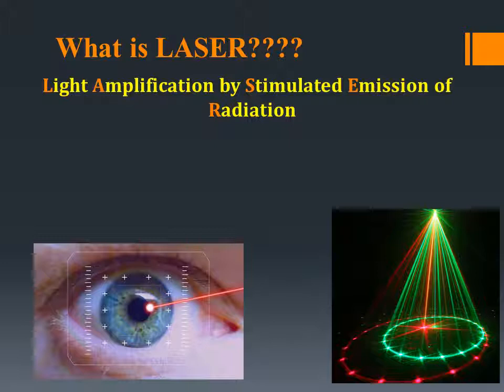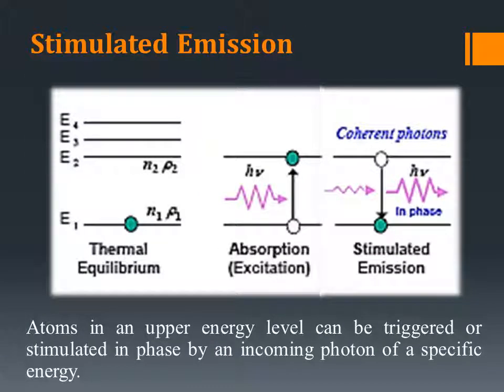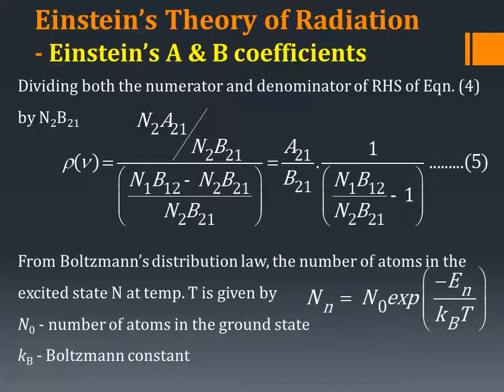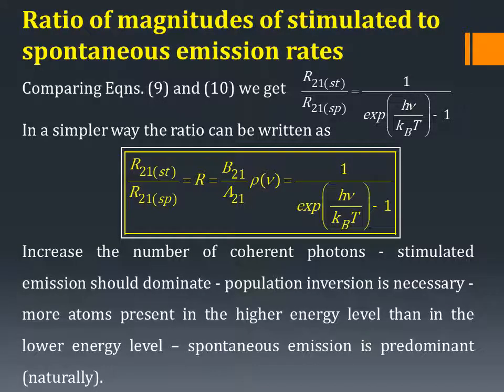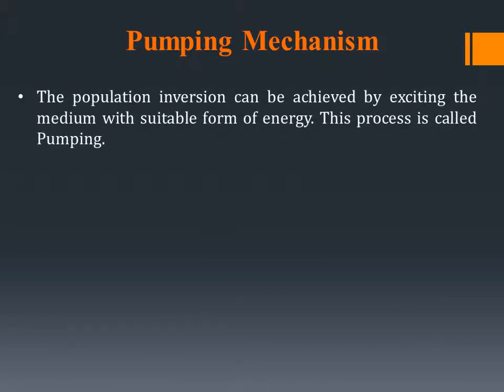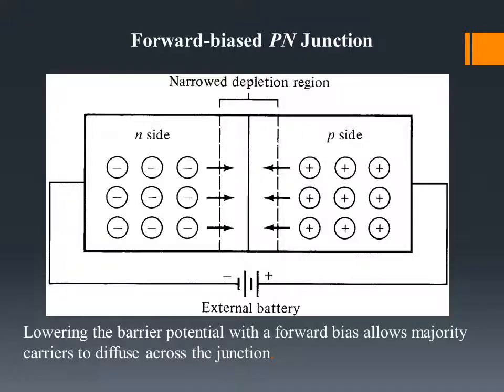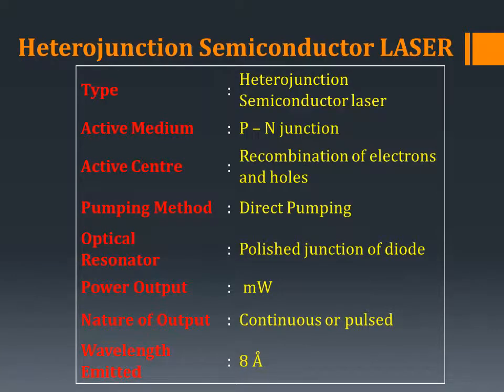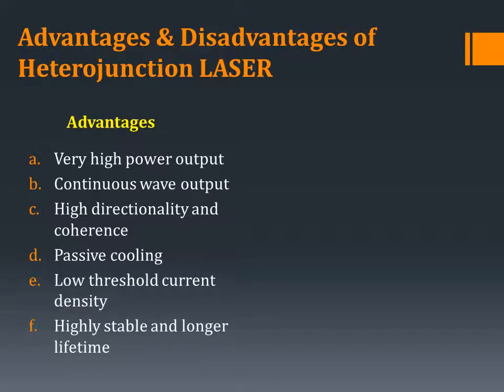LASERs - Characteristics, Types & Applications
LASERs is a video on the characteristics of LASERs, the various components present, types among them and some applications. Importance is given to the diode LASERs with a discussion on their characteristics, operation, advantages, disadvantages and applications. Undergraduates in Science and Engineering will find this useful to supplement their regular lecture.